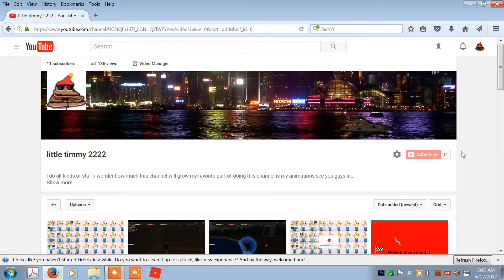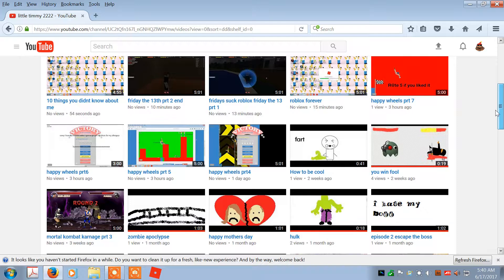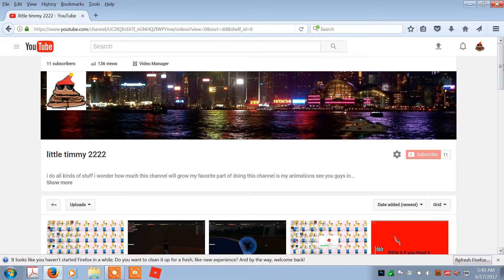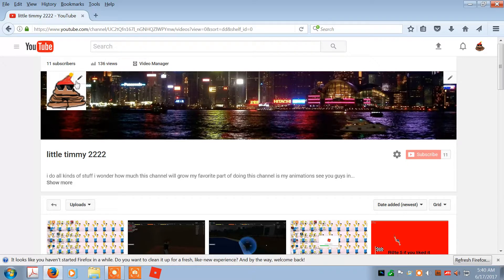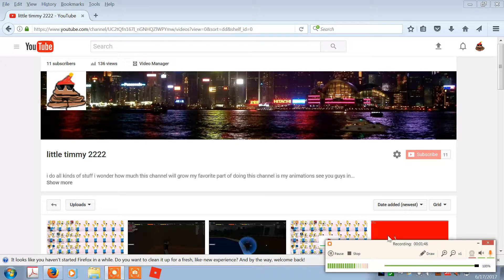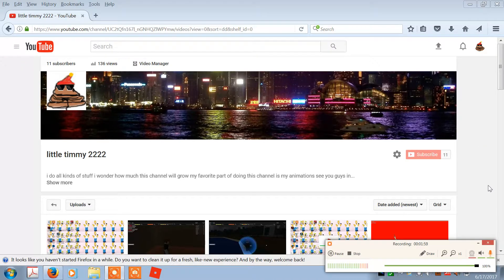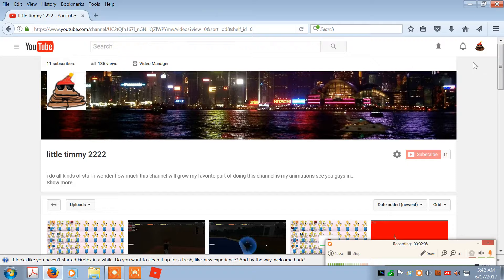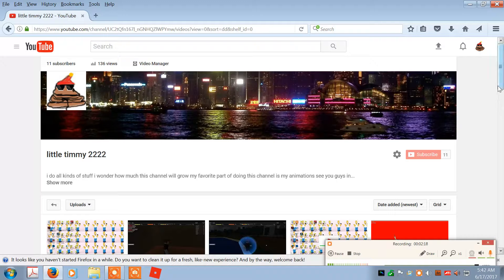things will change at a hundread subs